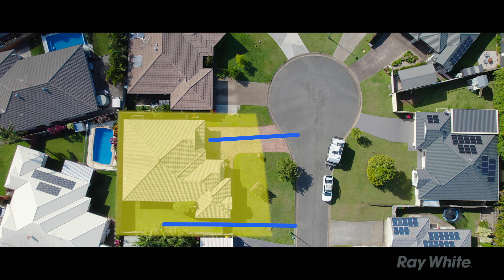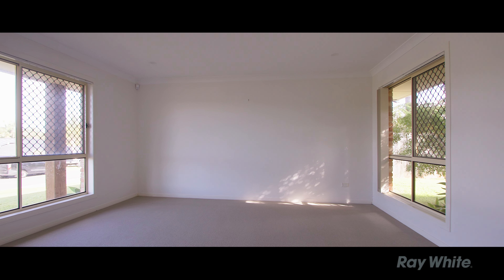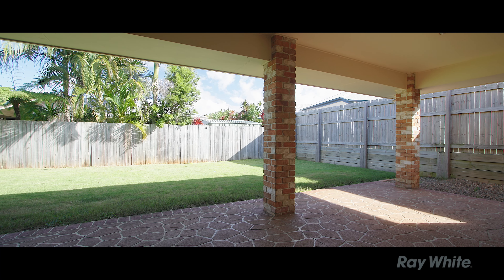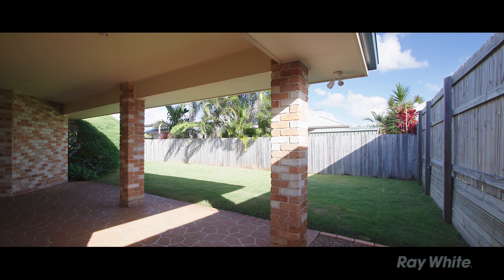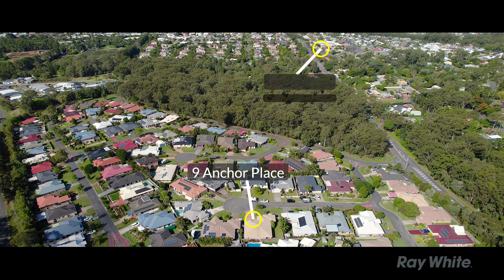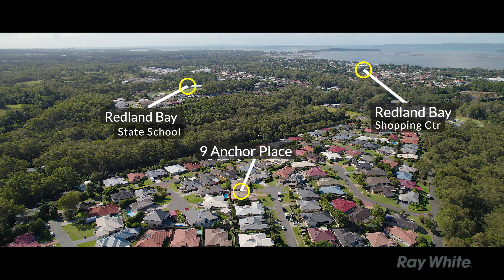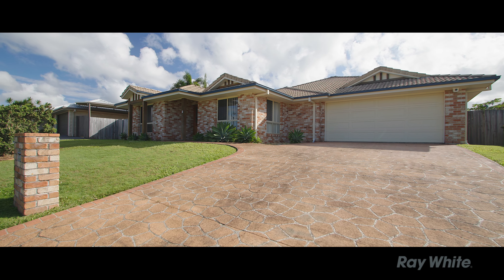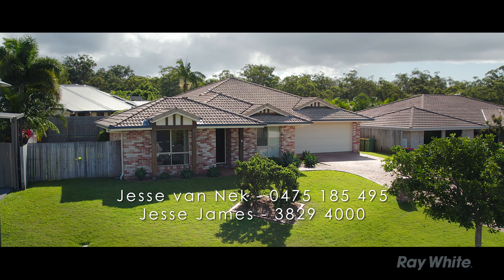Video 9 Anchor Pl Ray White Redland Bay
This low set brick home is the perfect representation of family living with plenty of space throughout for comfort, side access and a secure yard. Located in a lovely "Place" of Redland Bay and even better, positioned in a quiet cul-de-sac.

Features:

- Solid brick veneer construction
- Security screens throughout
- Air-conditioning to main living room & master bedroom
- Open plan kitchen, living & dining space
- Separate media room
- Combination of carpet & tile flooring
- Featured brickwork throughout the home
- Kitchen w/ laminate bench tops, electric cooking, double sink, dishwasher, microwave nook & overhead cabinetry
- Master bedroom at back of home w/ walk-in wardrobe, en-suite featuring shower, vanity & toilet & access to outdoor patio
- Additional 3 bedrooms are good size w/ built-in wardrobes & ceiling fans
- Central main bathroom includes shower, bath tub, vanity & separate toilet
- Dedicated laundry room
- Cul-de-sac location, wide side access + fully fenced back yard
- 603m2 block w/ low maintenance lawns & gardens
- Outdoor patio overlooks back yard
- Double lock-up garage w/ remote access

This is a solid family home with a design fit for family living. The open plan living areas off of the kitchen flow nicely to your outdoor patio and secure back yard for the convenience of entertaining. If you are looking for a home that provides separation as well, there is also a media room at the front of the home providing extra space for comfort.

Comprising of 4 bedrooms, the master with an en-suite and walk in robe and direct access to the outdoor patio, and the remainder 3 bedrooms all featuring built-in wardrobes.

Offering great Street appeal and another great feature to this home is the wide side access, with room to store the boat or van in the secure yard.
A quality constructed home yet still room to value-add if you wish.

Every family loves a peaceful cul-de-sac location where they can enjoy a friendly neighborhood and a safer place for the kids to play and interact… and properties like these are well sought after.

For your opportunity to call this "home", contact Jesse & Jesse today.